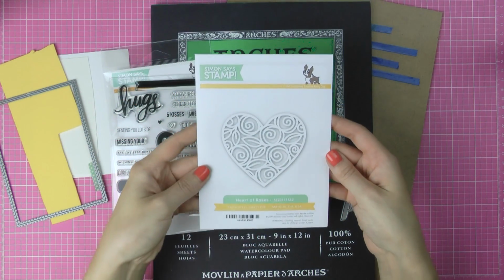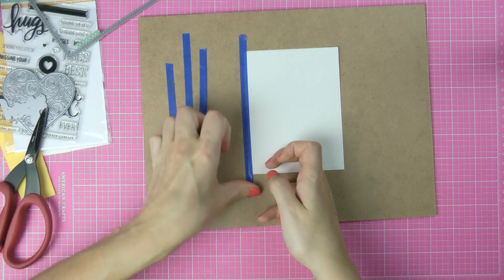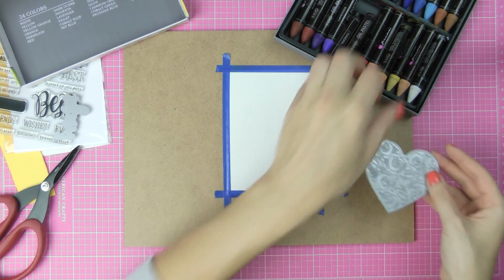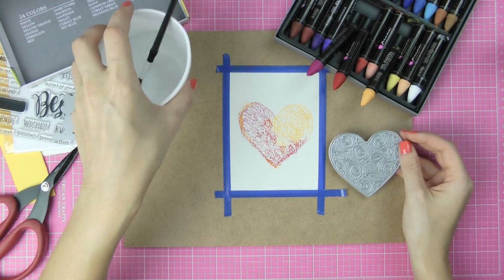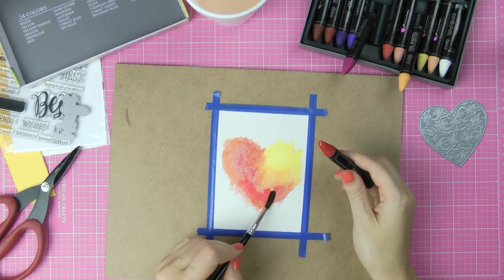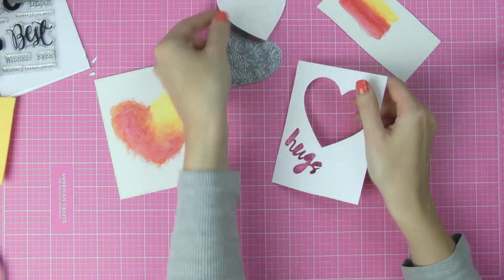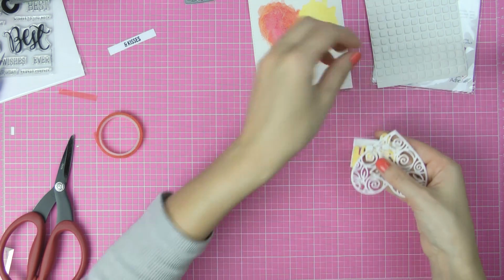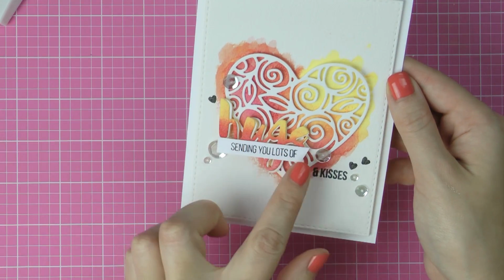Simon Says Stamp DieCember 2015 - Sending Hugs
Valentine's Day Hugs & Kisses card using new Simon Says Stamp DieCember 2015 Release.

Hi, this Yana Smakula and I'm sharing my cardmaking tutorials, tips and tricks on how to use your supplies in a new and somewhat unexpected way to create awesome (mostly Clean & Simple) cards!